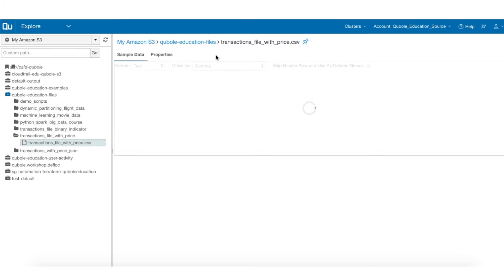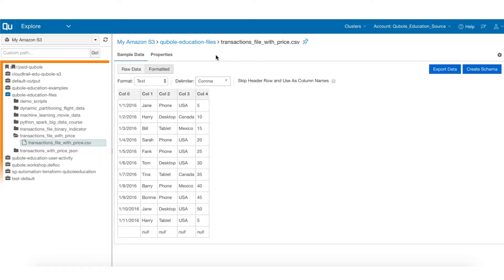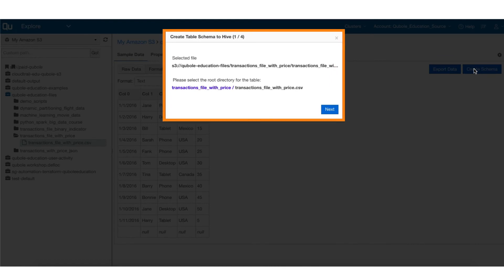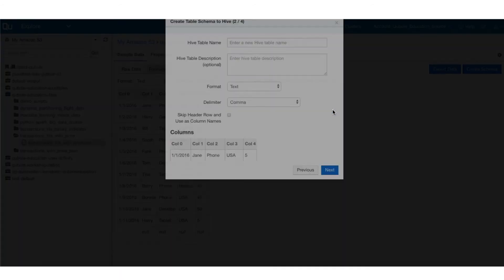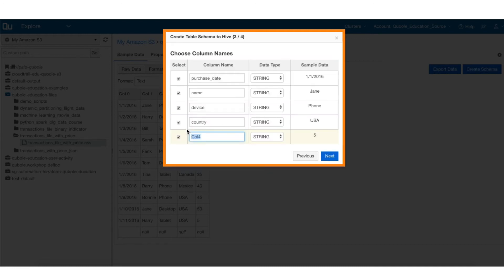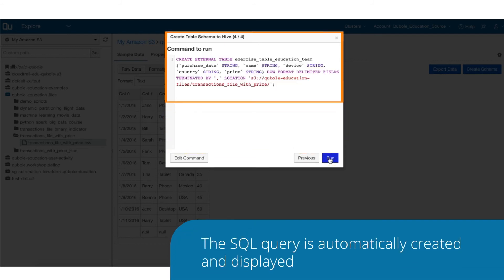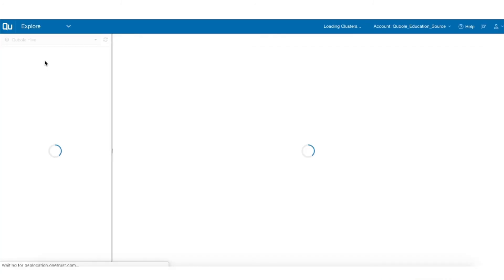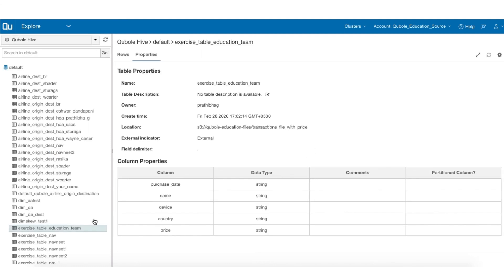Explore: Creating a Table Schema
Learn how to catalog the data residing in the Cloud storage.